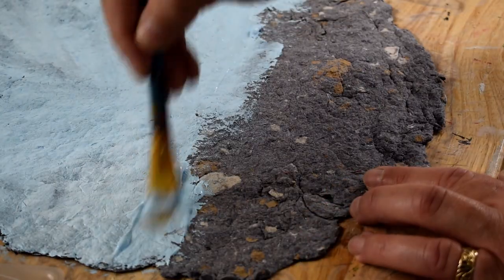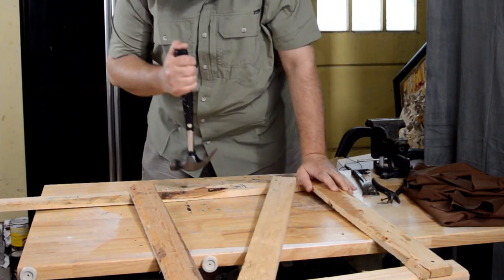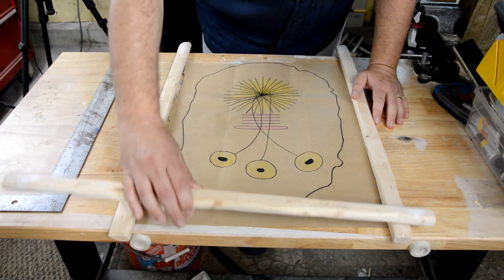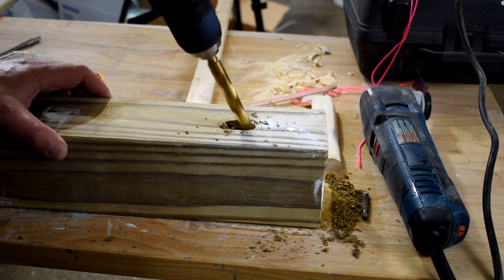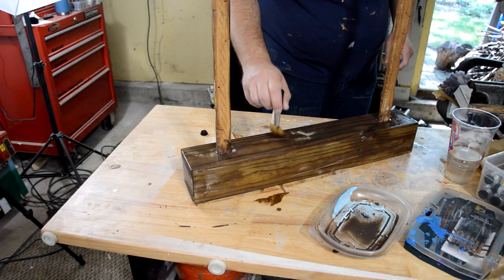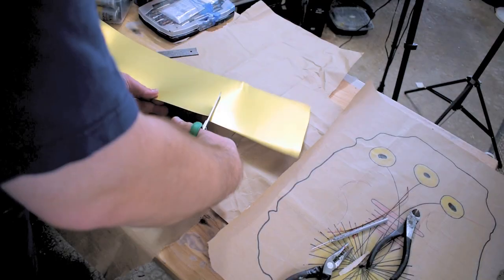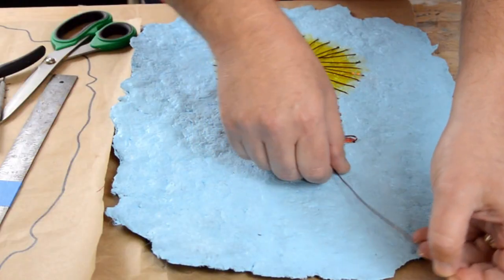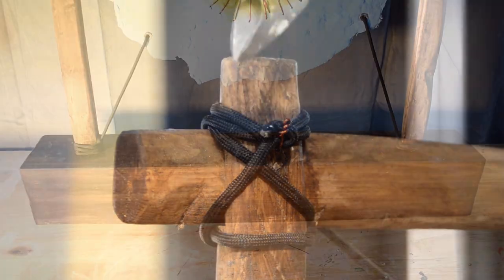From Laundry to Canvas: Redefining Mixed Media Art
Hey everyone! We're going to play with turning humble dryer lint into fine art and redefine what mixed media art can be. So, throw a load of laundry into the dryer and follow along!
I'll take you on a quick journey of turning lint into paper, salvaging wood from a crate, and painting with acrylics and wire. Along the way I want to encourage you to take these ideas and techniques to bring your own vision to life!

In this work I use:
Dryer Lint
Scrap wood
Paracord
18 AWG red coated copper wire (magent wire)
Acrylic paint
I go through a lot of paint and I like the way it works on the canvas for the price per tube. It's also highly available in my area. I want to be sure the art I'm doing is duplicatable, at some level, for people looking for inspiration or to get started in their art.

Tools you'll need:
Oscillating cutter
Wire cutters
Needle nose pliers
Craft scissors
Hammer
Palm sander
80 grit sandpaper

Get free downloads (no email or sign-up needed), fun merch and original art

RIght here in the community tab

All music by Bret Schwalb (Copyright Bret Schwalb)